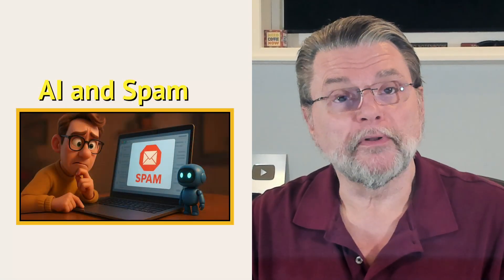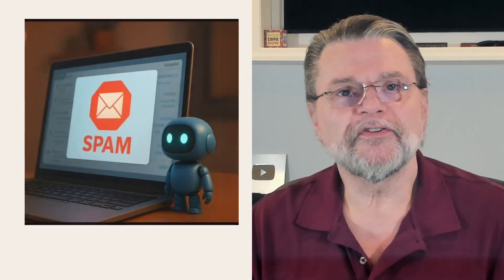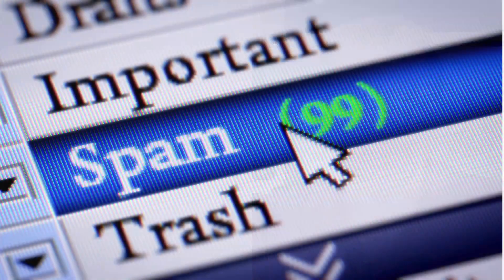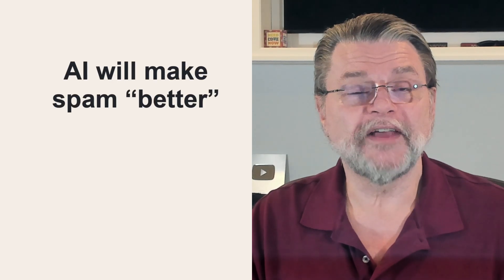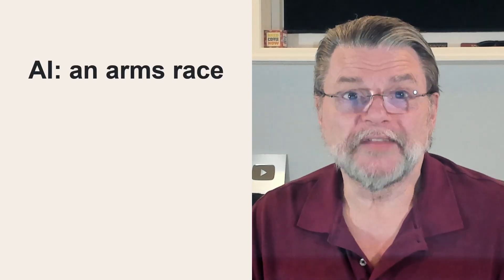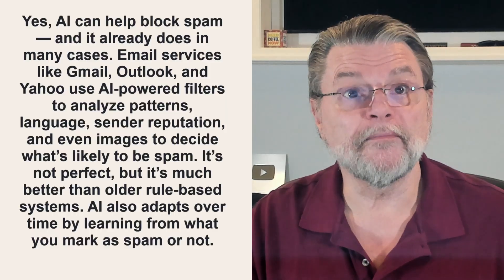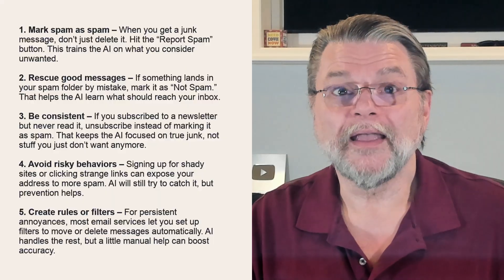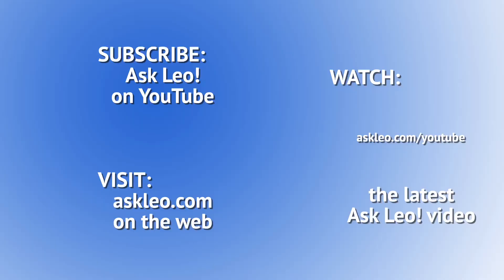Can AI Block Spam?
✴️ If AI can do so many things, how about applying it to the problem of spam? We're probably already there.

✴️ AI & spam
AI already plays a big role in fighting spam, with many email services already using it to filter unwanted messages. However, spammers also use AI to improve their tricks, making it harder to detect spam. It’s an ongoing battle. Marking spam properly helps AI learn, but spam won’t vanish completely.

Chapters
0:00 Block Spam with AI
0:20 There are lots of answers to this question
0:50 No, but it could
1:30 Spam filters are a kind of AI
2:30 AI will make spam filters better
3:20 AI will also make spam “better”
3:50 AI: an arms race
4:25 I asked AI
5:12 AI had suggestions